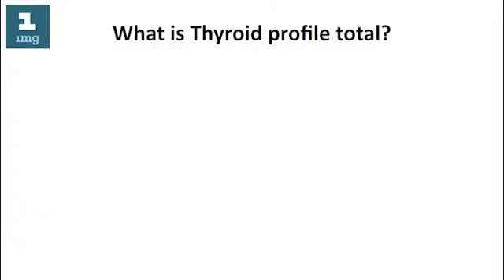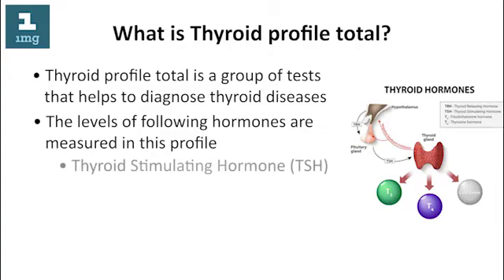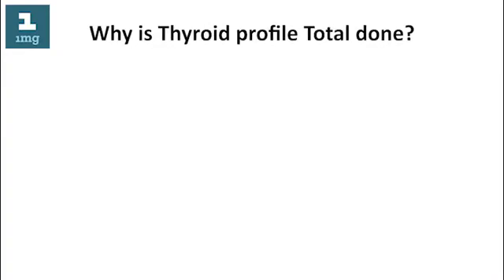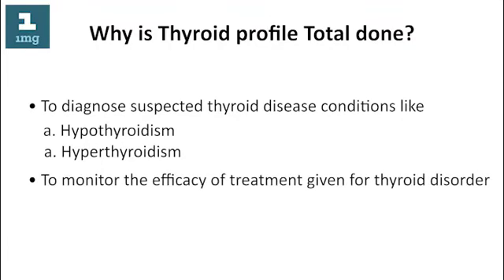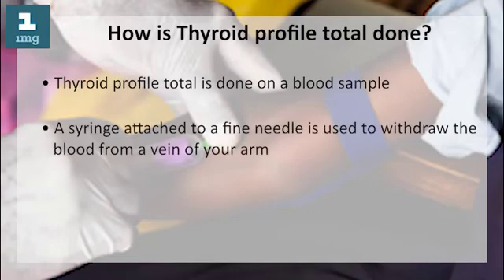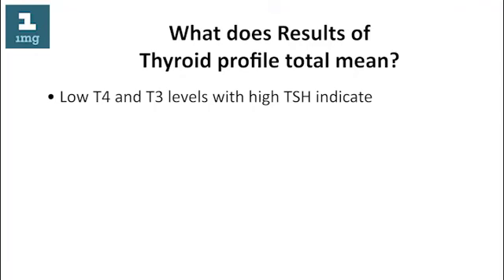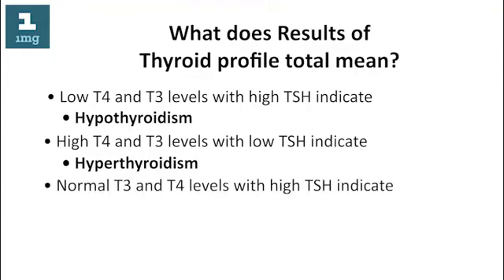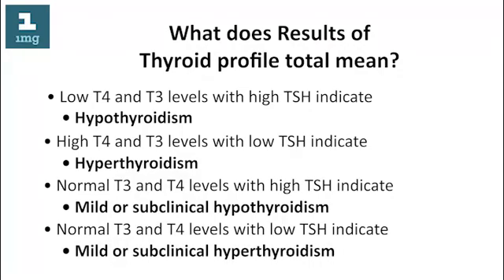What is Thyroid Profile Total Test? 1mg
Thyroid Profile Total Test includes group of tests which measures the functioning of thyroid gland. The test is done to measure the levels of TSH, T3, and T4.

Sometimes the symptoms of thyroid are so subtle that the problem can go unnoticed for a very long time. Therefore, doctors advise a Thyroid Profile Total test which helps to diagnose thyroid diseases.

The Thyroid Profile Total is done to diagnose suspected thyroid disease conditions like Hypothyroidism and Hyperthyroidism, to monitor the efficacy of treatment given for thyroid disorder, to investigate the cause of infertility.

Watch this video to learn all the important details of the Thyroid profile test, how  the test is done and why it is essential to get the test done.

थायराइड प्रोफाइल टोटल टेस्ट में टेस्ट का ग्रूप शामिल है  जो थायरॉयड ग्रंथि के फंक्शन को मापता है। यह टेस्ट  TSH, T3 और T4 के लेवल को मापने के लिए किया जाता है।

कभी-कभी थायराइड के लक्षण इतने सूक्ष्म होते हैं कि समस्या पर बहुत लंबे समय तक ध्यान नहीं जाता है। इसलिए, डॉक्टर थायराइड प्रोफाइल टोटल टेस्ट की सलाह देते हैं जो थायराइड रोगों का पता लगाने में मदद करता है।

थायराइड प्रोफाइल टोटल हाइपोथायरायडिज्म और हाइपरथायरायडिज्म जैसी संदिग्ध थायरॉयड रोग की स्थिति का पता करने के लिए किया जाता है, ताकि थायराइड रोगों के लिए दिए गए उपचार के प्रभाव को मॉनिटर किया जा सके, बांझपन के कारण की जांच भी कर सके।

थायरॉइड प्रोफ़ाइल टेस्ट के बारे में पूरी जानकारी के लिए इस वीडियो को देखें कि टेस्ट कैसे किया जाता है और टेस्ट करवाना क्यों ज़रूरी होता है।

अपने सवाल कमेंट बॉक्स में पूछें।

हमसे जुड़ने के लिए अपने पसंदीदा सोशल मीडिया पर हमें फॉलो करें.

अधिक जानकारी के लिए हमारी वेबसाइट देखें.

लैब टेस्ट्स की अधिक जानकारी के लिए हमारी वेबसाइट देखें.